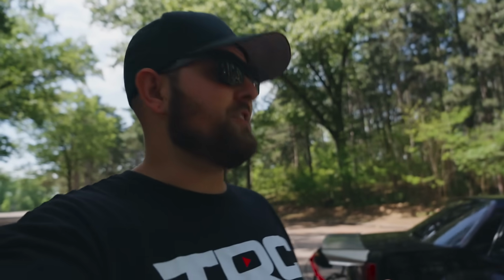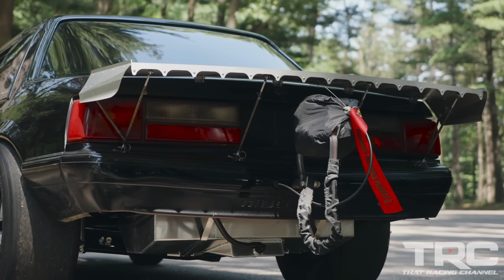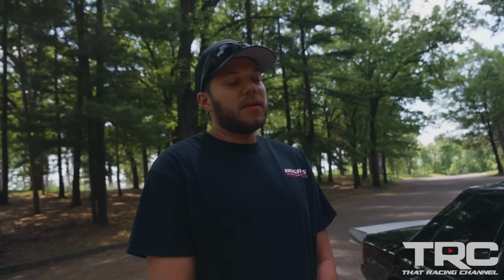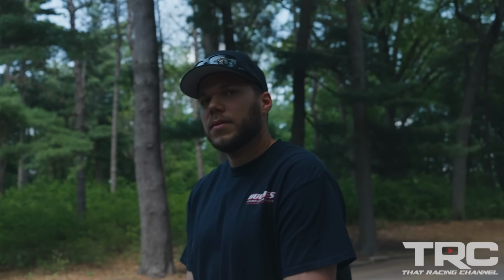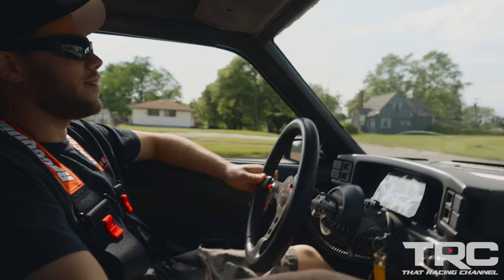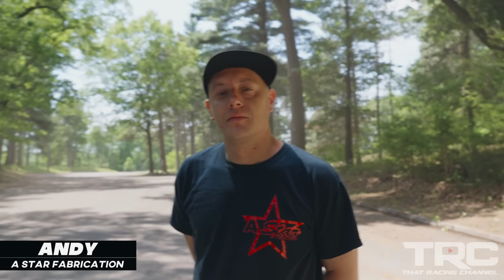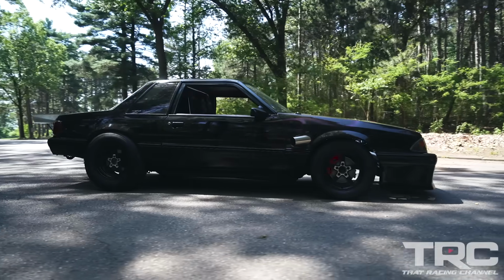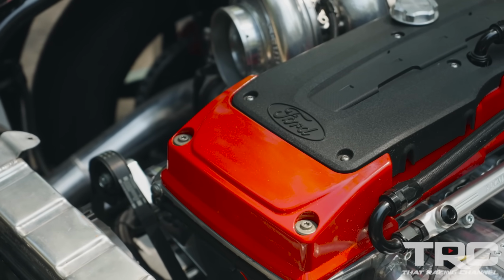1200HP Barra Powered Foxbody in the USA! “American” 2JZ (4.0L Turbo Inline-6)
On this episode we feature Charles' super clean Ford Barra Swapped Foxbody Mustang. We visited Michigan's street scene and found this absolute GEM! The Barra engine is a naturally aspirated 4.0L inline-6 that was produced by Ford Australia during 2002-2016. A-Star Fabrication built the engine, custom fit it into the Foxbody Mustang and slapped a massive 80MM turbo on it. The sound of the barra is soo good, strap in and enjoy this awesome feature video!